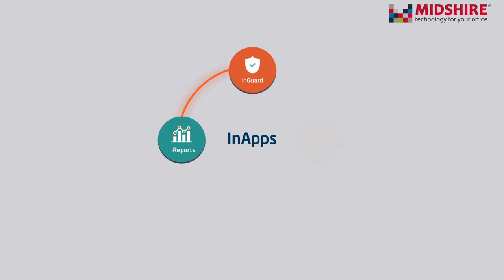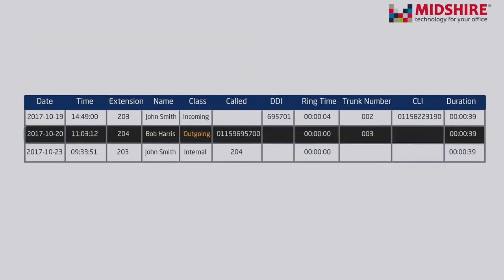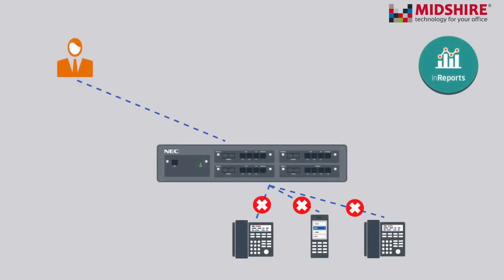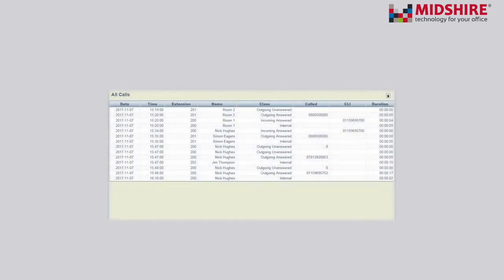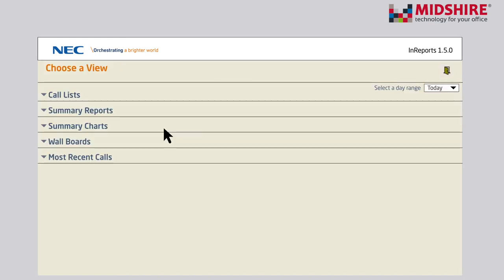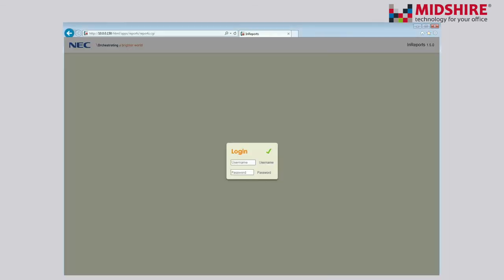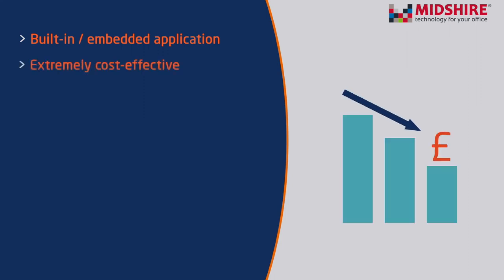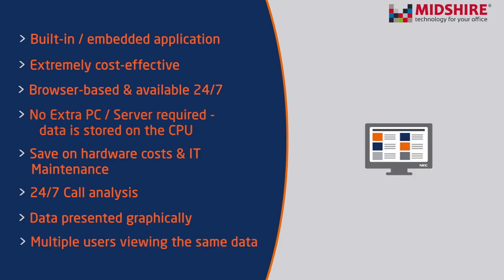NEC InReports Tutorial - NEC InApps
Hi, in this video we will be showing you how to use NEC InReports and what each function does.